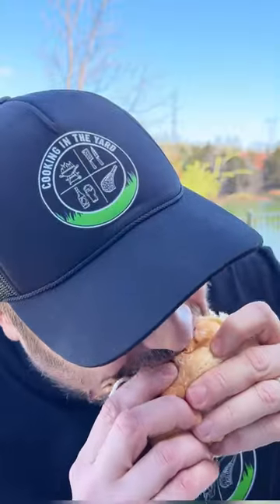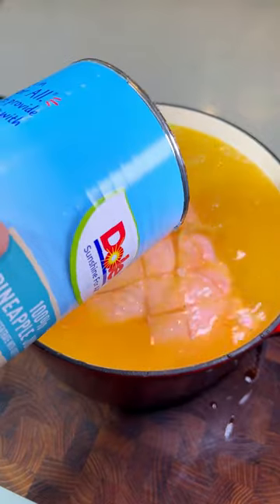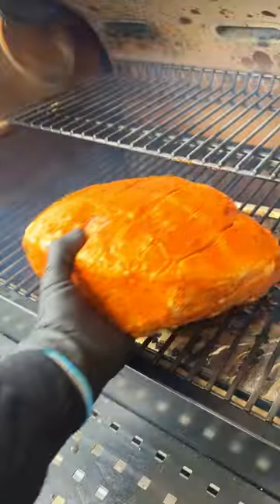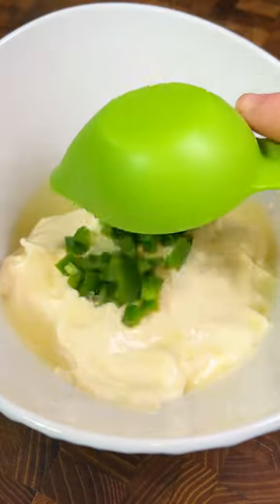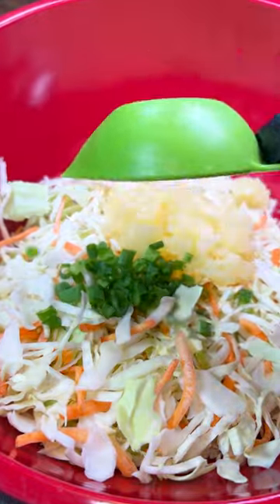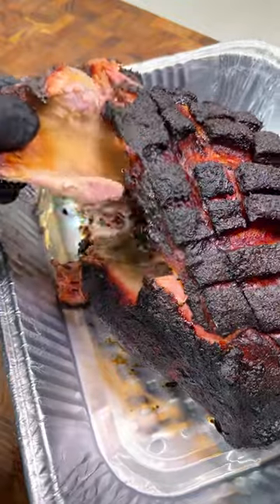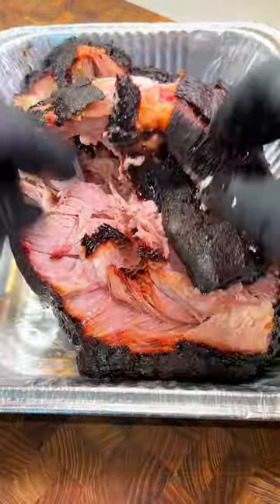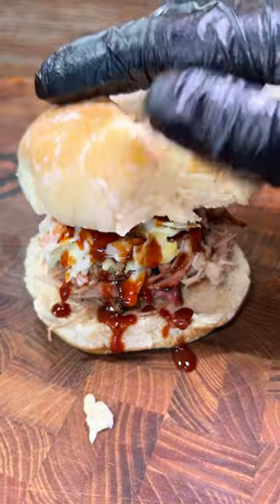Pineapple Pulled Pork - The Secret Ingredient Revealed | Z Grills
Looking for a new dinner idea? Look no further than this amazing pineapple pulled pork recipe! In this video, I will show you step-by-step how to make this mouthwatering dish that's perfect for any occasion. The secret ingredient is the pineapple, which adds a burst of sweetness and tanginess to the tender and juicy pulled pork. @cookingintheyard

Z GRILLS is a U.S.-based brand that has been making grills and smokers for over 30 years. With over 650,000 pellet grills sold and 85 million cooks made, Z Grills is committed to providing customers with high-quality pellets at affordable prices. Buy quality pellet grills direct from the people who made them.